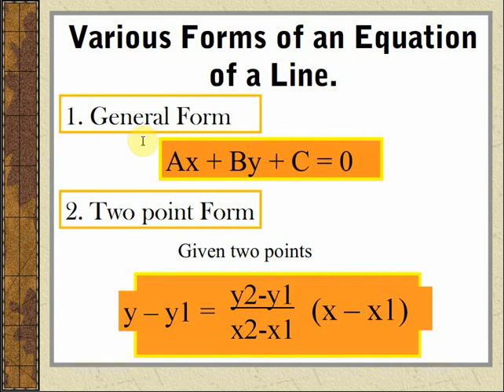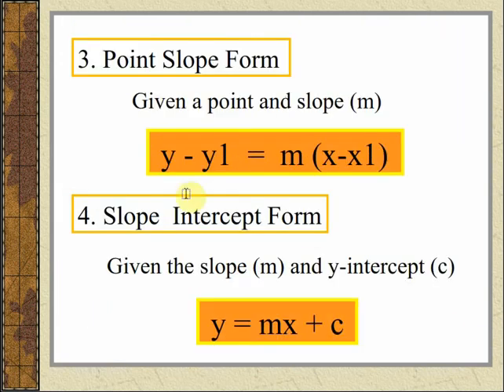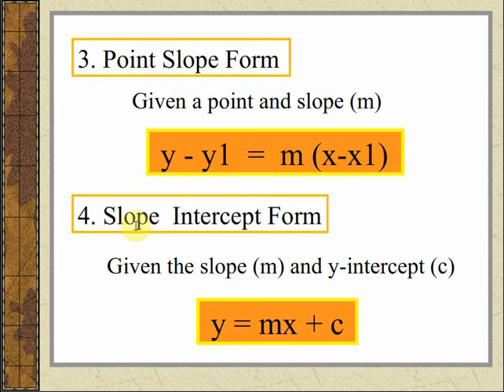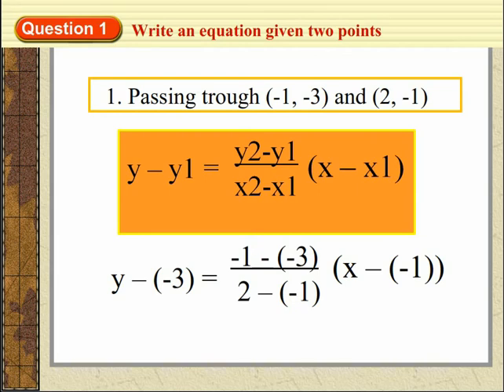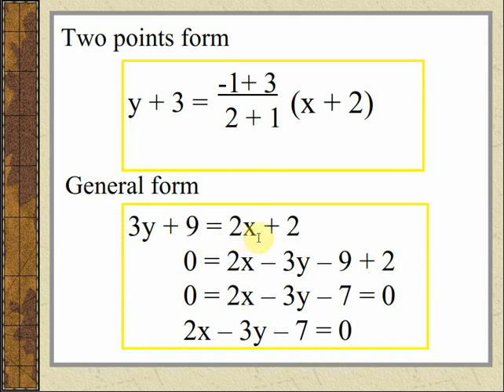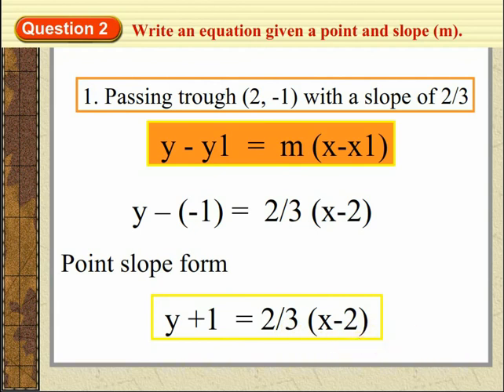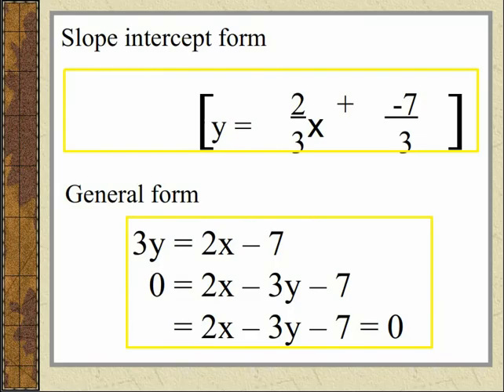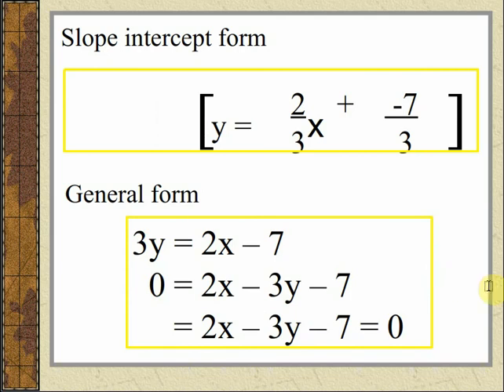Coordinate Geometry Part 5 | Equation of line | O Level Mathematics | Shahbaz Hussain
O/A Level Mathematics Topic Coordinate Geometry